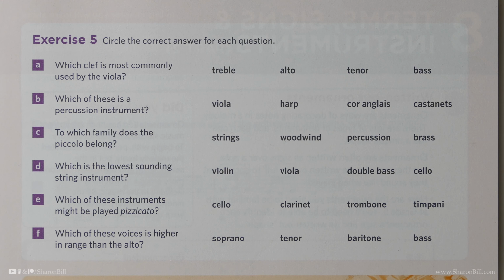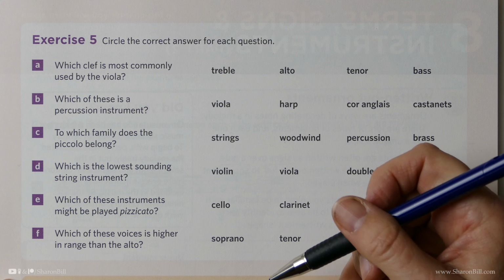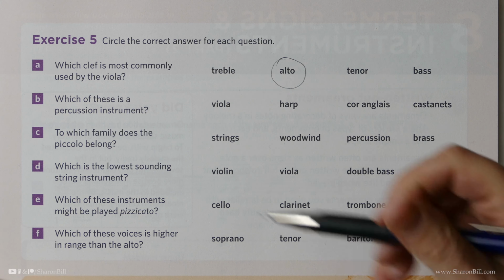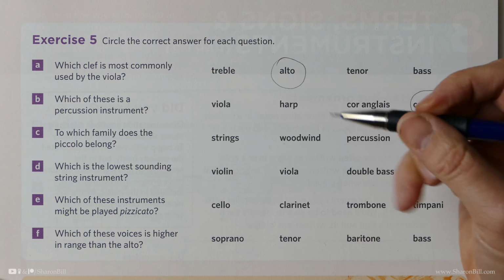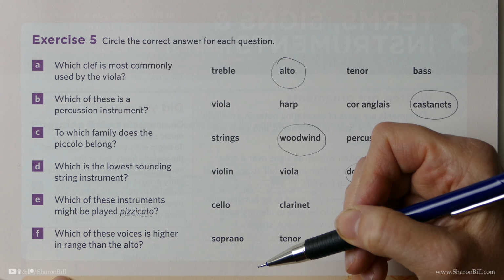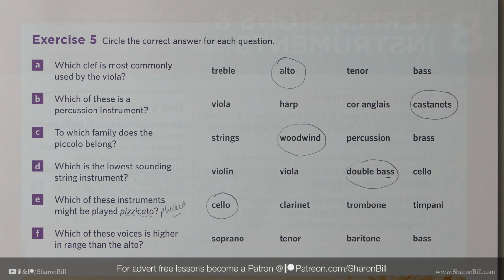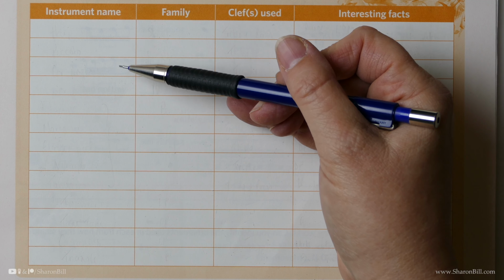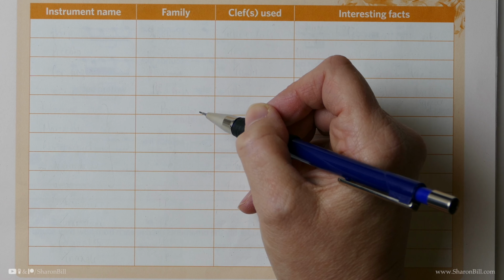ABRSM Discovering Music Theory Grade 5 Terms, Signs & Instruments (Part 1) Page 67 with Sharon Bill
Welcome to my Music Theory Tutorials. In this Grade 5 ABRSM Discovering Music Theory lesson I will continue to guide you through the seventh chapter of ABRSM Music Theory in Practice Grade 5 which looks at the instruments of the orchestra. Strings, Woodwind, Brass and Percussion instruments are discussed. This chapter also looks at transposing and non-transposing instruments, and also percussion instruments of definite and indefinite pitch.